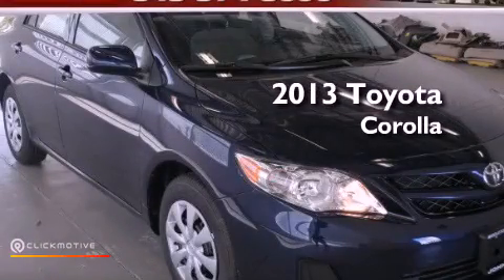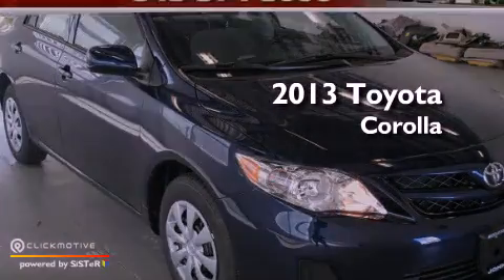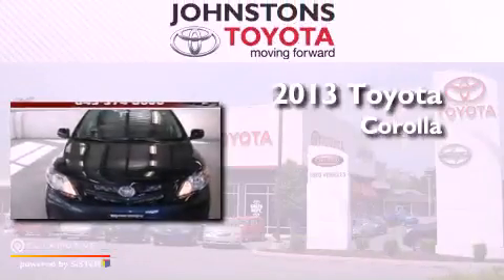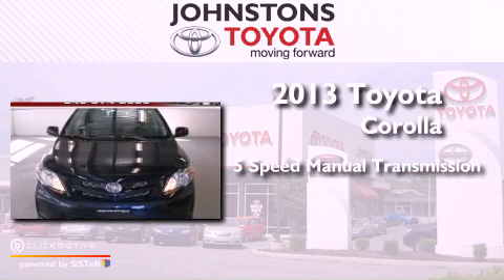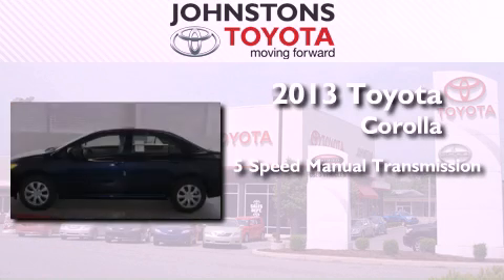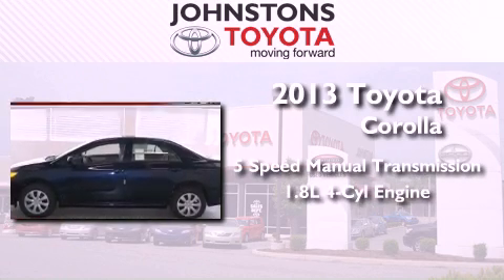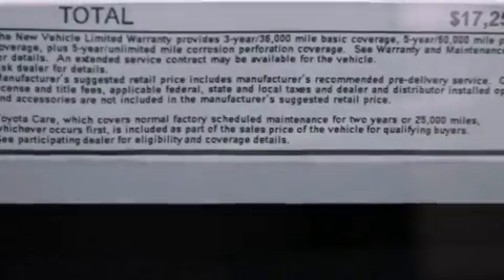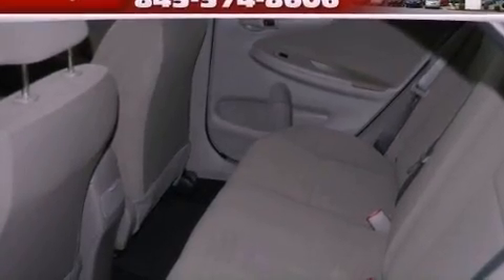2013 Toyota Corolla Middletown NY 10958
Year : 2013
 Make : Toyota
 Model : Corolla
 Engine : Gas I4 1.8L/110
 Trans . : Manual
 Exterior : Nautical Blue Metallic
 Miles : 2
 Interior : Ash
 Stock : 130071